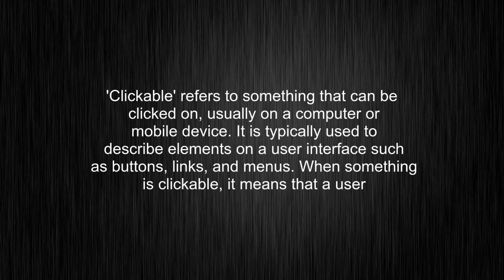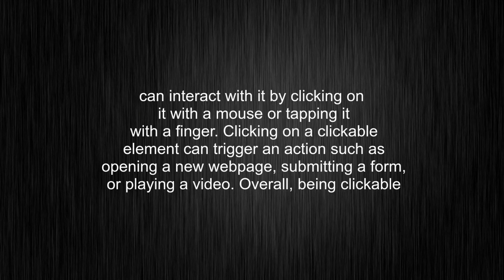What's the meaning of "clickable", How to pronounce clickable?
This video tells you what "clickable" means, how to pronounce it, provides a pronunciation guide and an accurate definition.
00:00 Pronunciation
00:31 Meaning

- What is the meaning of clickable
- How to say clickable
- What is the definition of clickable
- How to pronounce clickable

Visit our free audio/video dictionary tutorial to learn how to correctly pronounce words/names and to learn their meanings, definitions, just like clickable definition and meaning in Merriam-Webster, clickable definition and meaning in Collins English Dictionary, clickable definition and meaning in The Oxford English Dictionary, clickable definition and meaning in Longman Dictionary of Contemporary English, clickable definition and meaning in Cambridge Advanced Learner's Dictionary, and more.